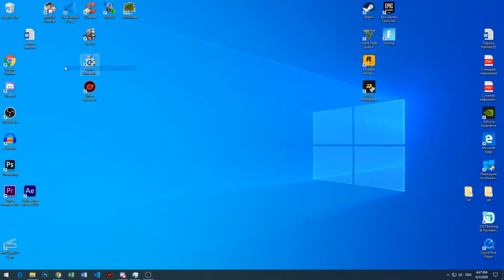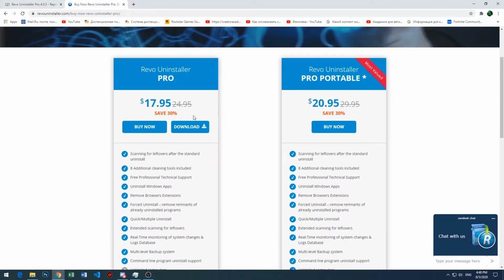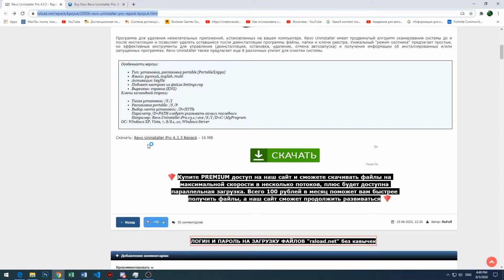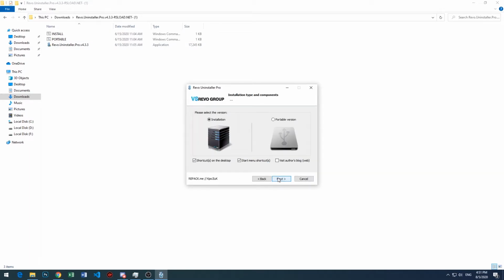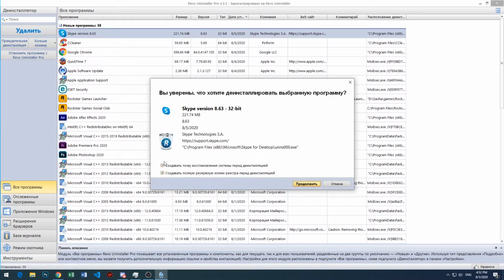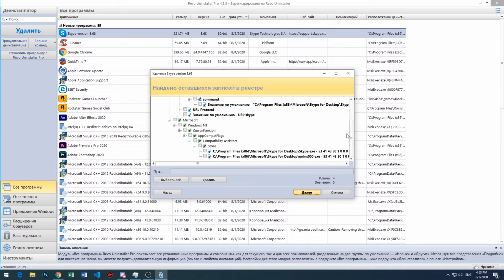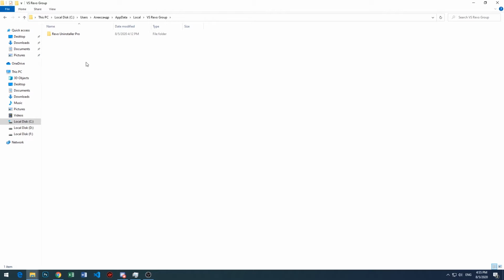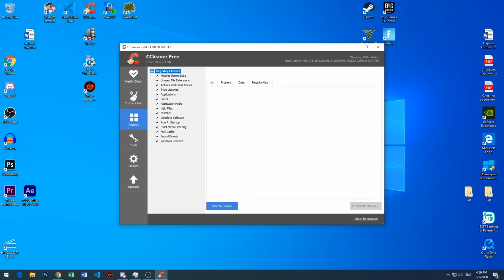How To Delete Programs / Apps From Your Computer Correctly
Hello! In this video I will tell you about such important part of working on the computer as deleting programs, apps. Usually default uninstallers do not really totally delete app: some files and register records remain on your computer and use memory, slowing down the PC. I will show how to get rid of that "undeleted" parts of apps too. Hope the video is helpful. Let's change this awful stats. Thanks a lot!

My PC:
CPU: Intel Core I5-4460
RAM: 8 GB
GPU: Nvidia GTX 760
Hard Drive: 1 TB